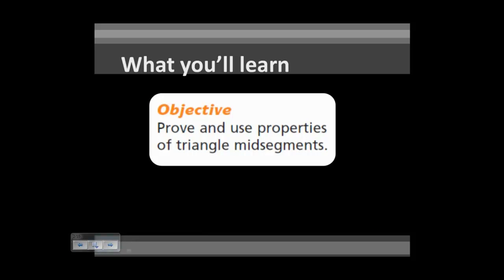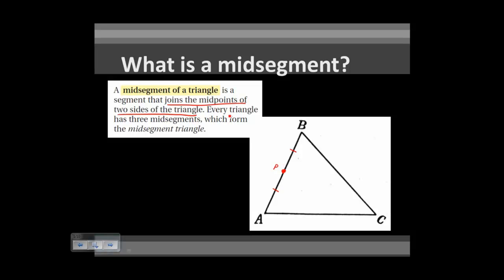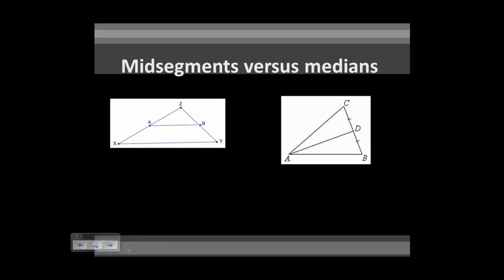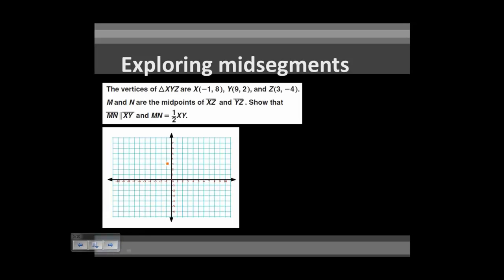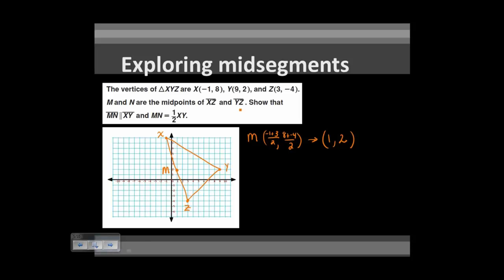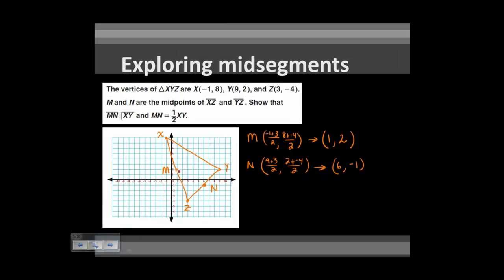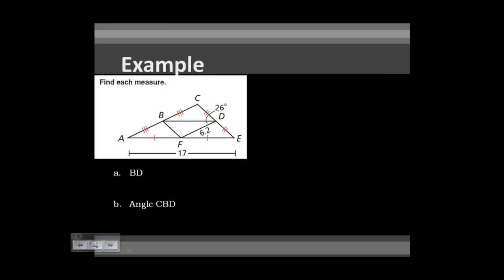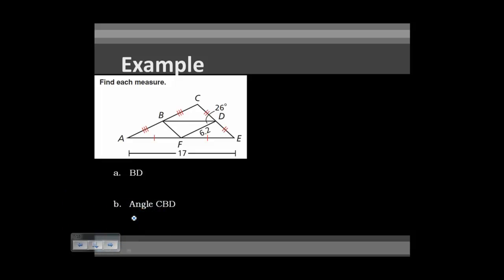Section 5.4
Video recorded using Camtasia Studio by TechSmith Corp